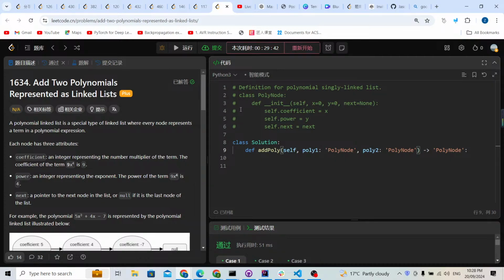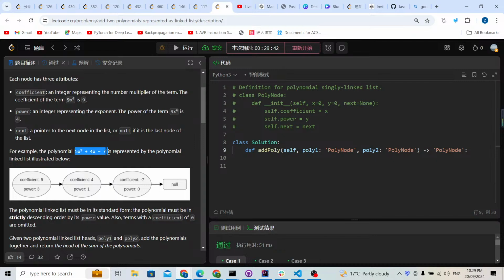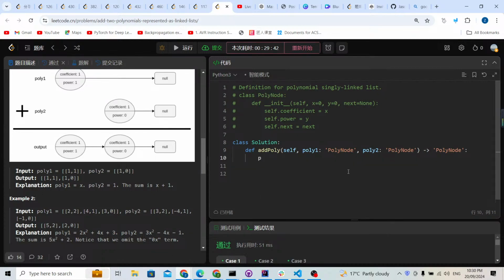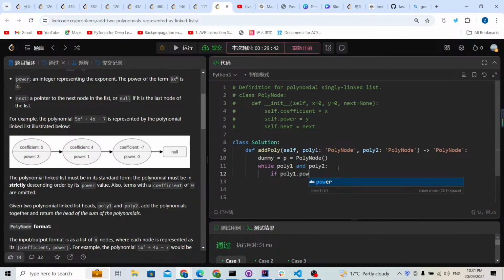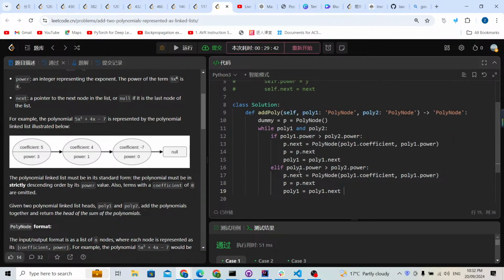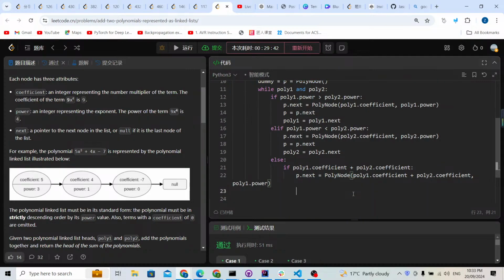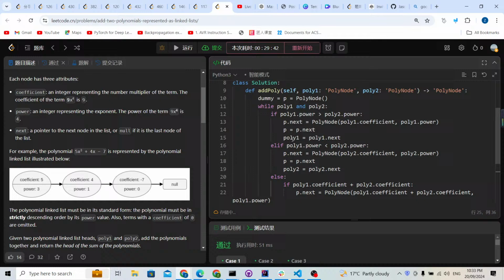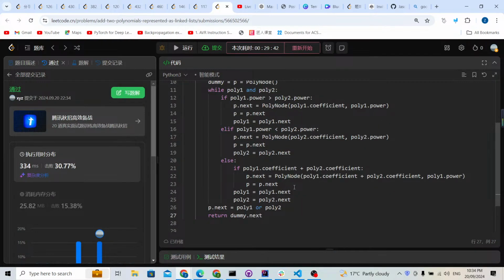Leetcode 1634. Add Two Polynomials Represented as Linked Lists (merge linked list)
1634. Add Two Polynomials Represented as Linked Lists